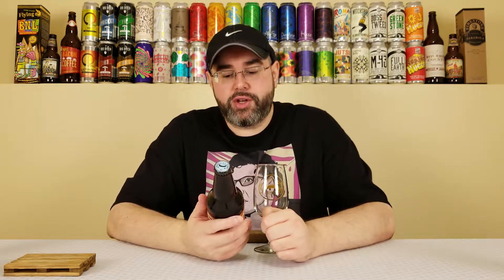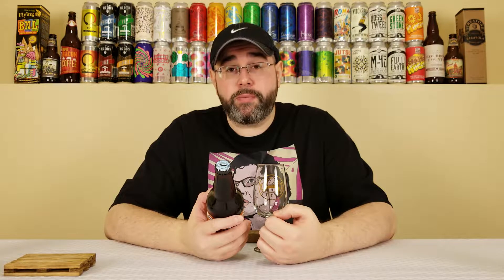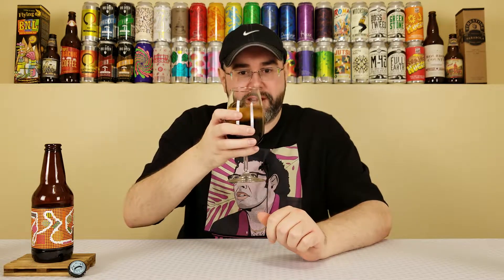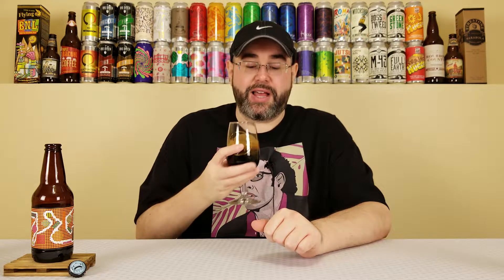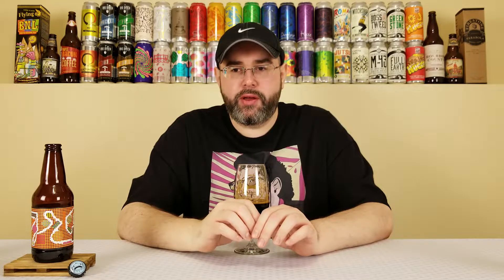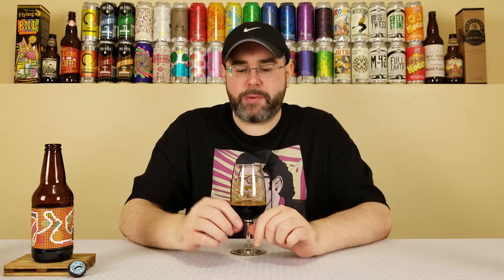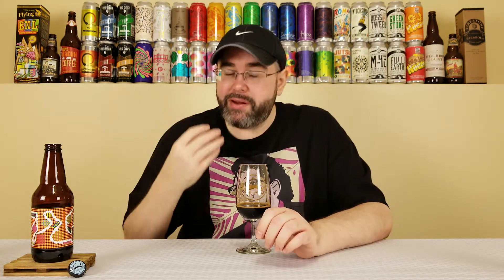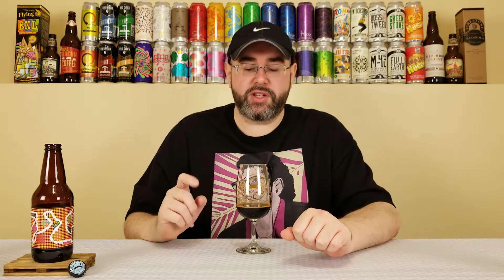Double Dunk (Imperial Stout w/ Oreo Cookies) | Prairie Artisan Ales | Beer Review | #233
For today's review, I'm going to be taking a look at a beer from Prairie Artisan Ales, and it's their Double Dunk.  This is an Imperial Stout that is brewed with Oreo cookies.  SIGN.  ME.  UP.  I have an idea that I'll enjoy this one, but there's only one way to find out!

Commercial Description:

Imperial Stout brewed with Oreo Cookies.

Pertinent Information:

Brewery - Prairie Artisan Ales (Krebs, OK)
Beer - Double Dunk
Style - Imperial Stout (Brewed w/ Oreo cookies)
ABV - 11.9%
IBU - N/A
Bottled On Date - 10/07/18 (Just under four months old at the time of review)